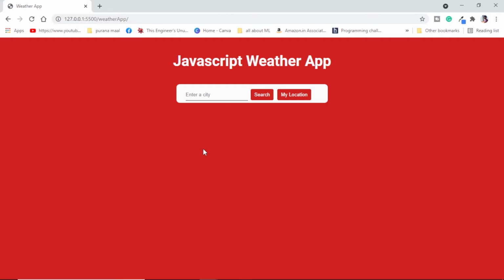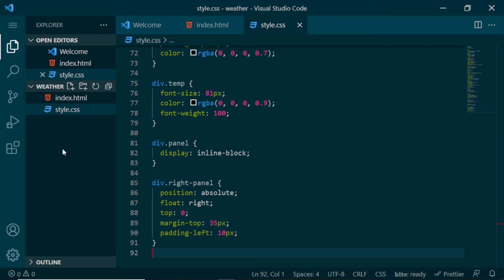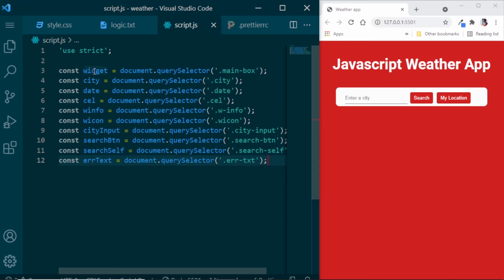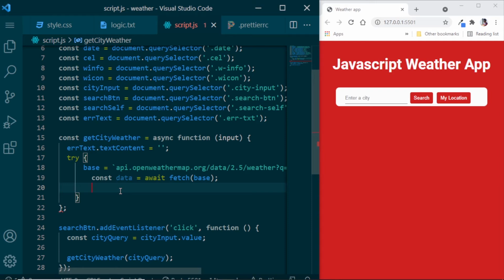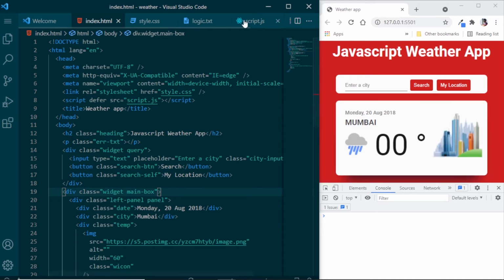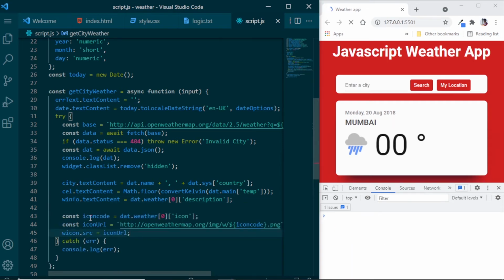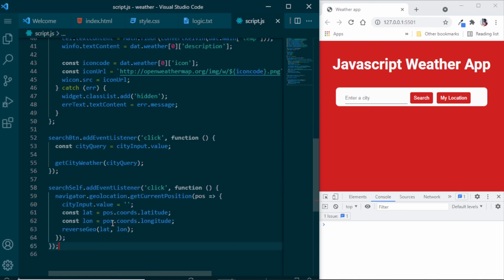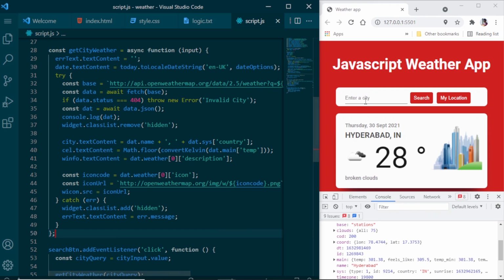Building weather app using JavaScript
Timestamps:
0:00 | Setup
4:35 | Get weather info for a city
12:04 | Using reverse geolocation for current location
15:11 | Conclusion